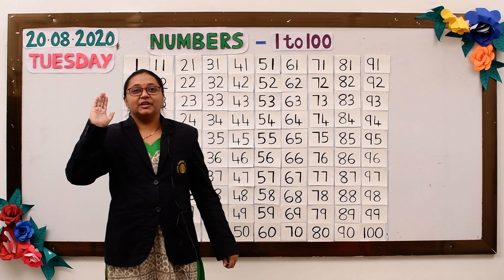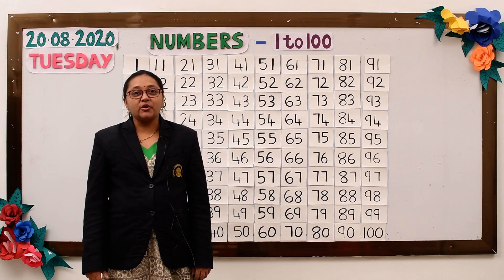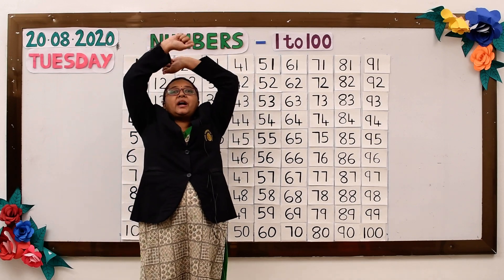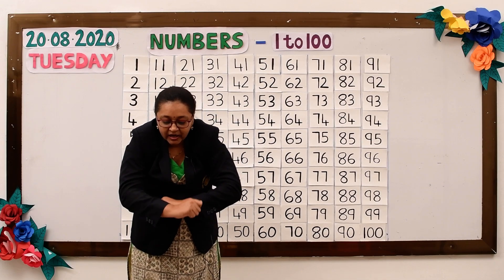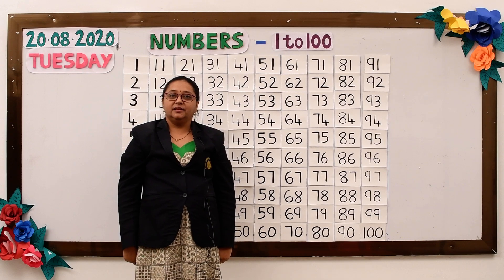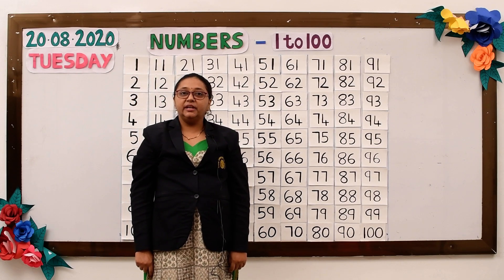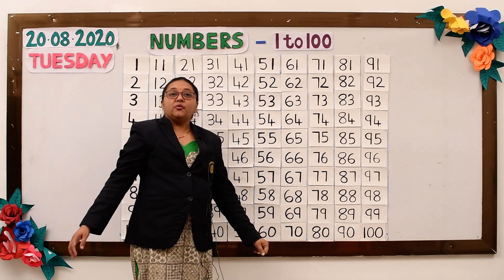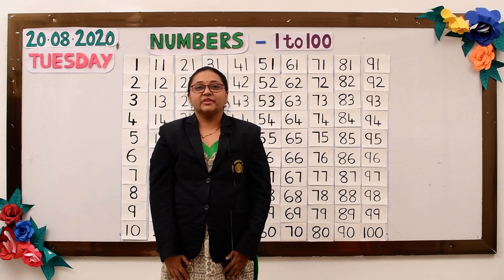Introduction of Numbers 1 to 100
When we teach numbers we say one one eleven, when we learn numbers we say eleven.

1. Numbers 1 to 100
2. Learn Numbers 1 to 100
3. Magic of Numbers 1 to 100
4. Do the Way I Do Numbers 1 to 100
5. Nashik Cambridge Pre School